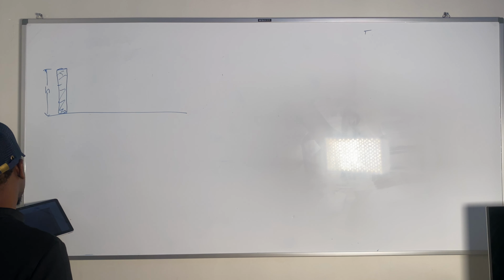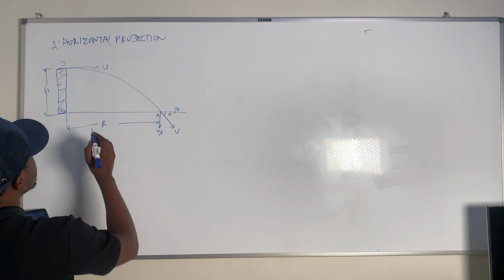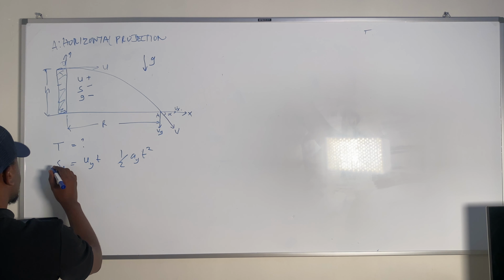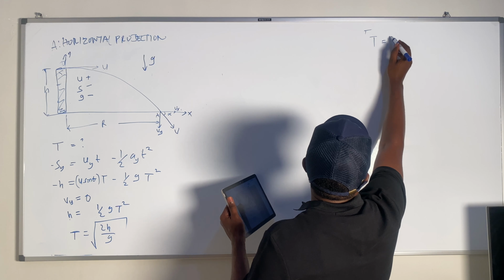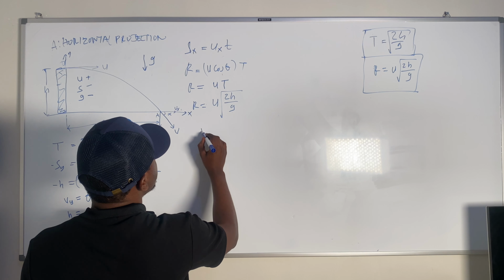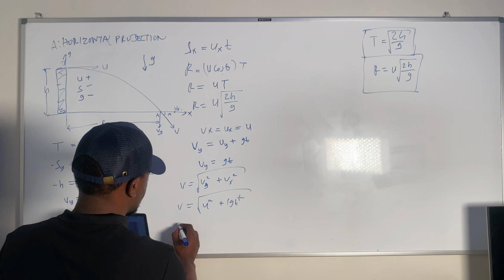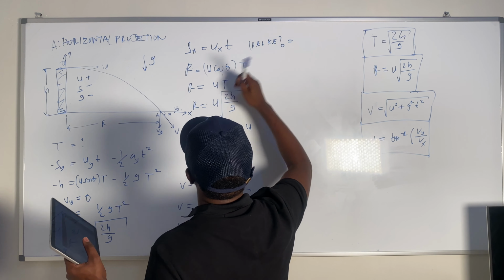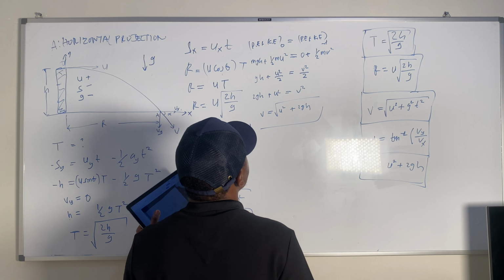Projectile motion part 3 - Horizontal projection